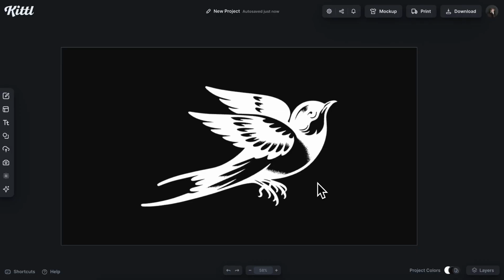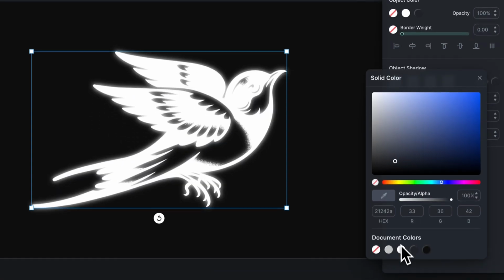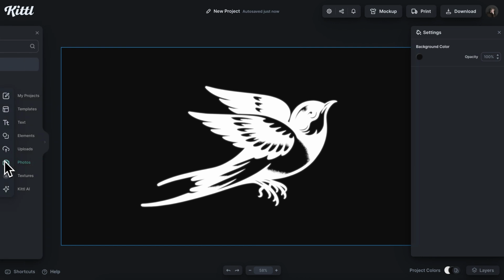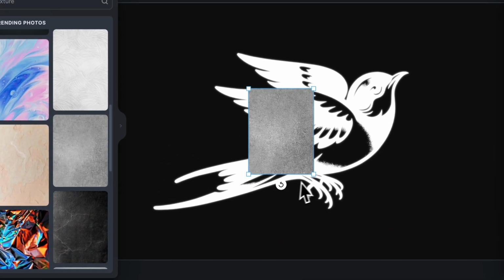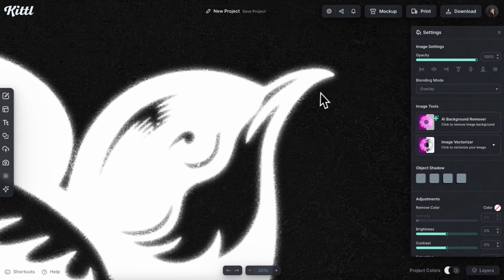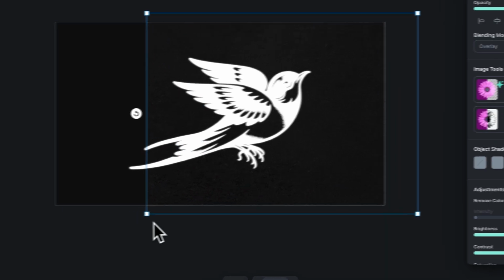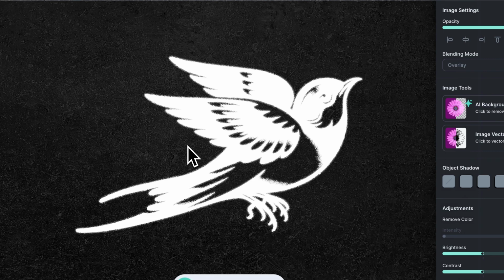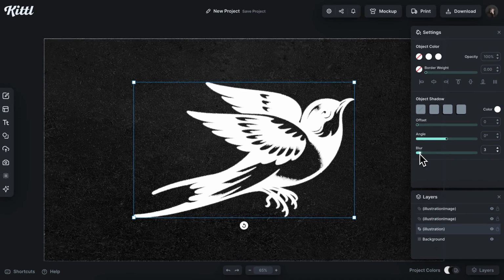Make This Distressed Ink Stamp Effect In 30 Seconds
Learn how to make a distressed ink stamp effect on any illustration in just 30 seconds, all from within Kittl. It's super easy and only takes a few clicks to take your design to the next level!